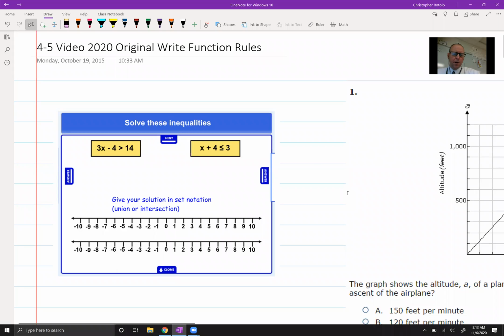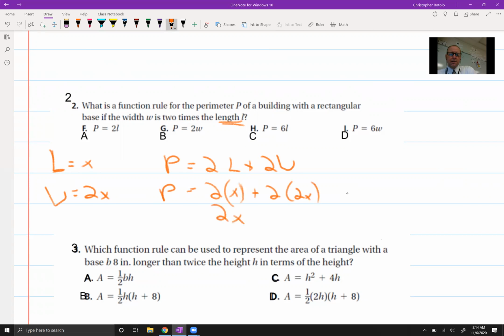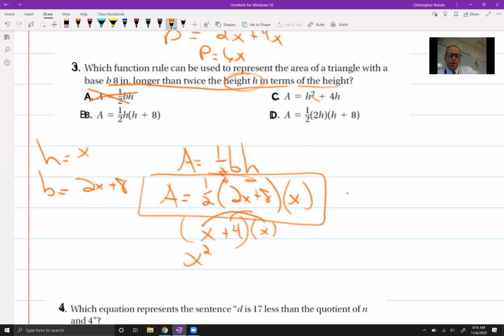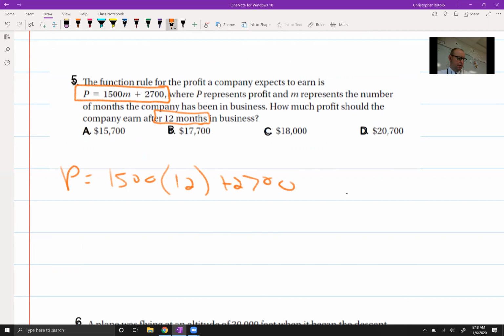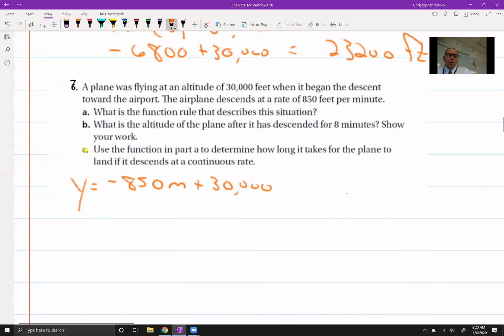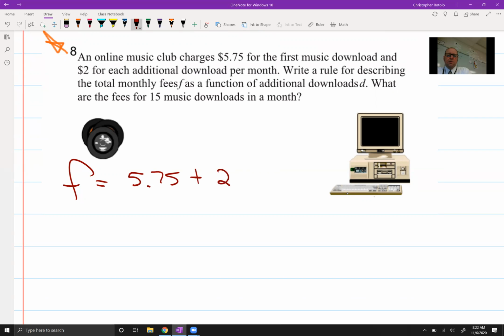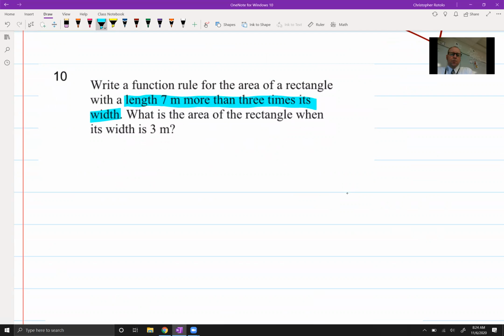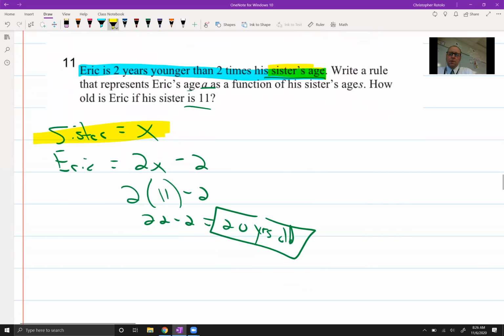A1 4 5 Writing Function Rules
Algebra 1 lesson on writing function rules.  Comparison problems added to basic vocabulary for operations.